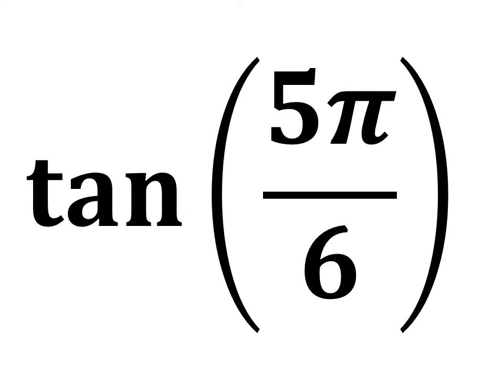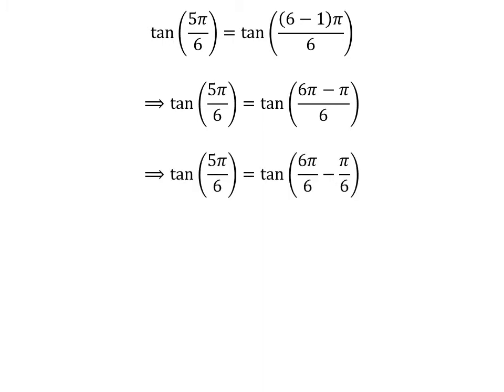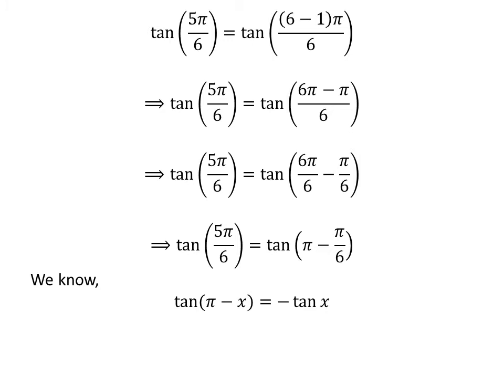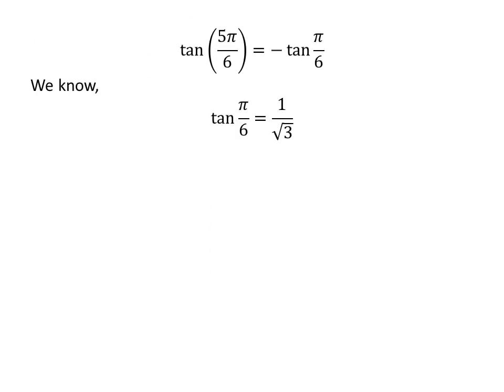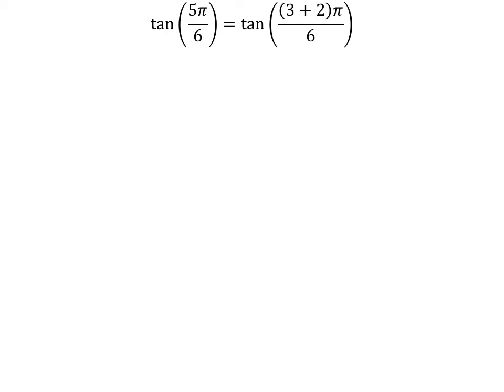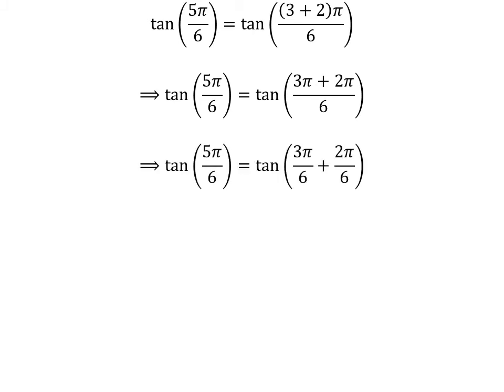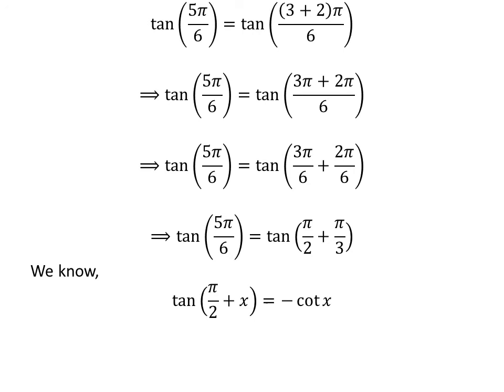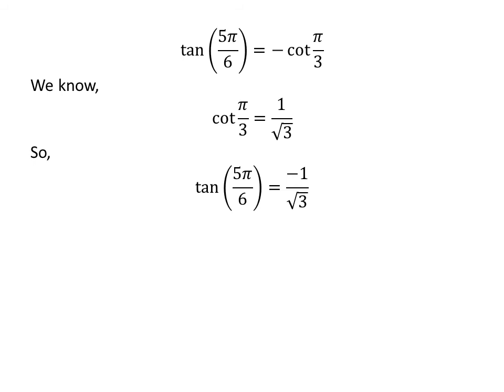tan(5pi/6)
The link of the video explaining the proof of the trigonometry identity tan(pi/2 + x) = -cot x is given below:

The link of the video explaining the proof of the trigonometry identity tan(pi - x) = -tan x is given below: